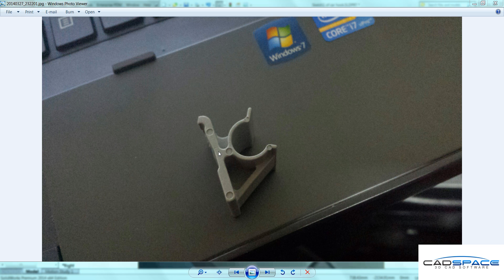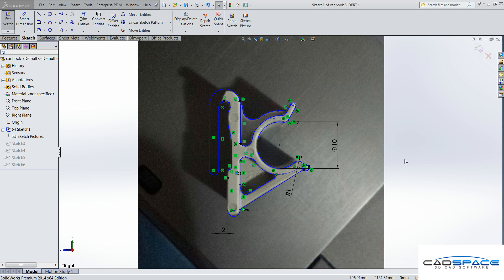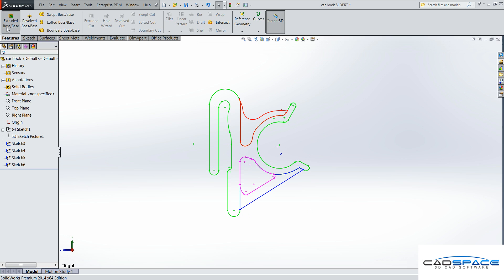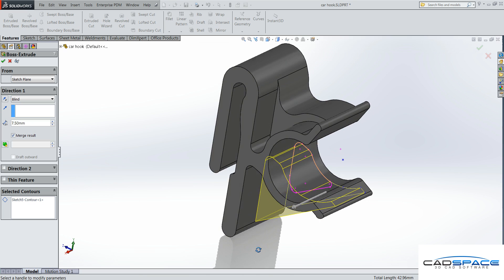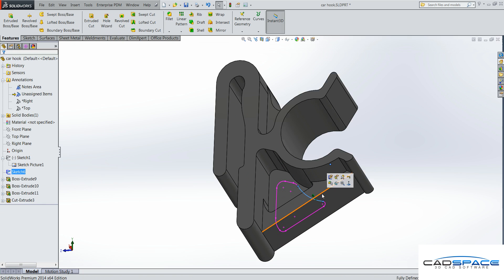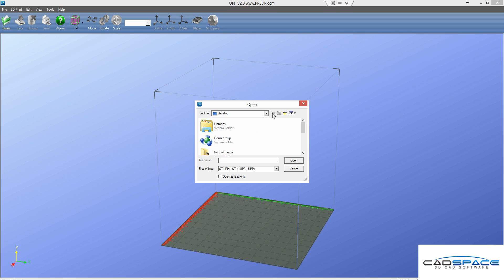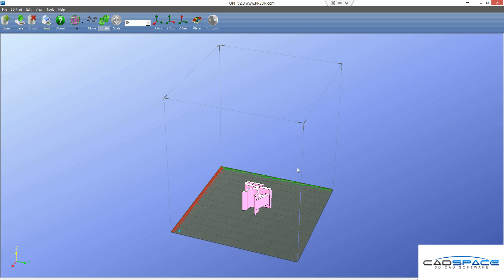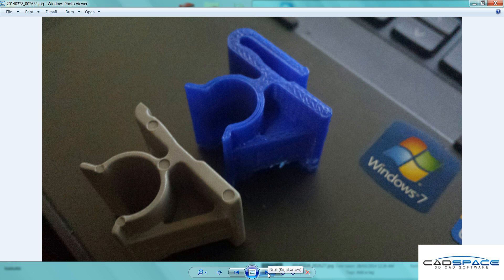SolidWorks Modelling & 3D Printing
This video goes through the process I took to draw a clip I broke from my car in SolidWorks and then output it to STL so that I can 3D print it on my UP Mini